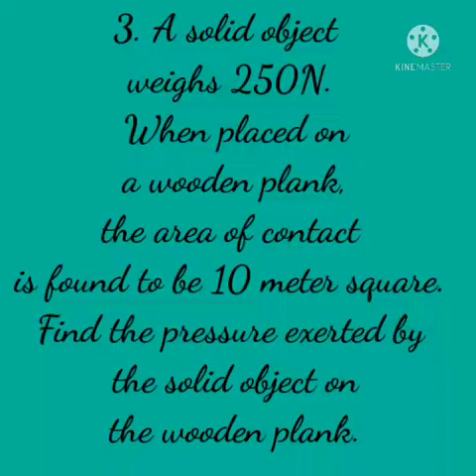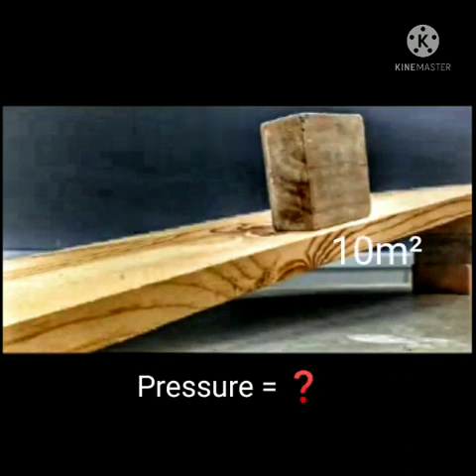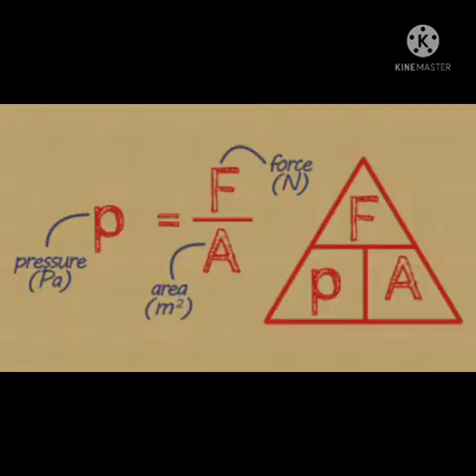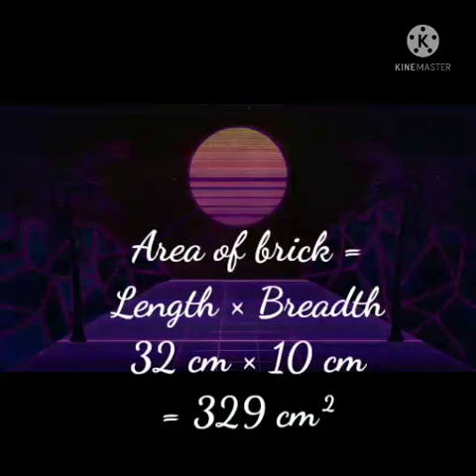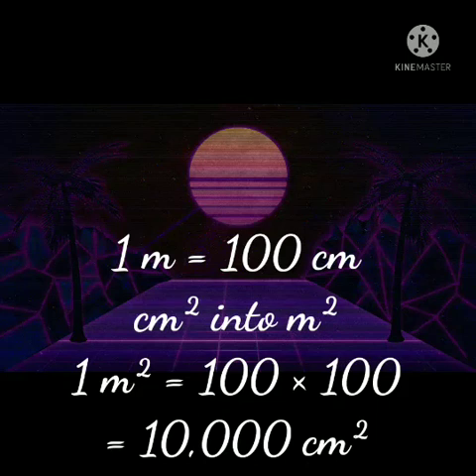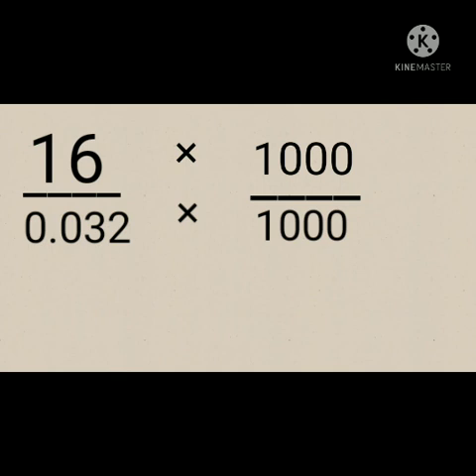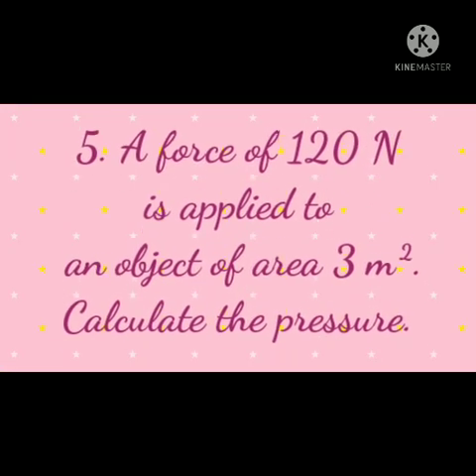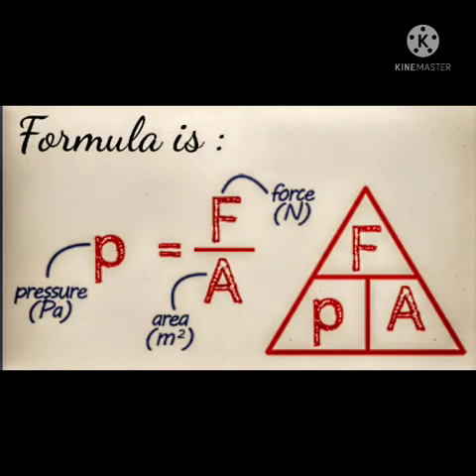CLASS VIII || PHYSICS || FORCE AND PRESSURE NUMERICALS || PART-2